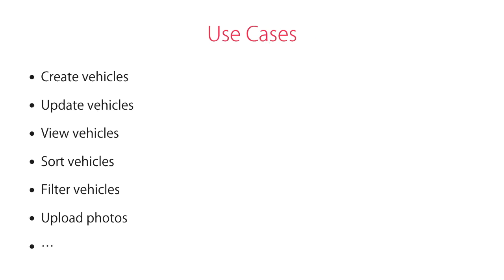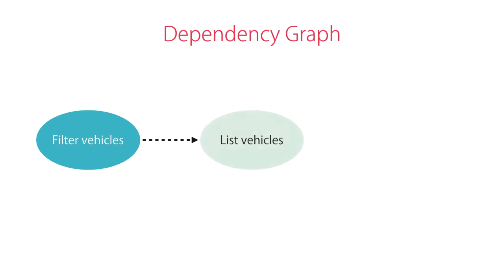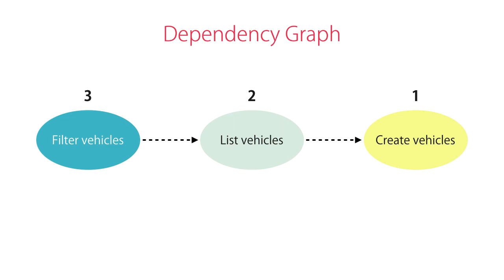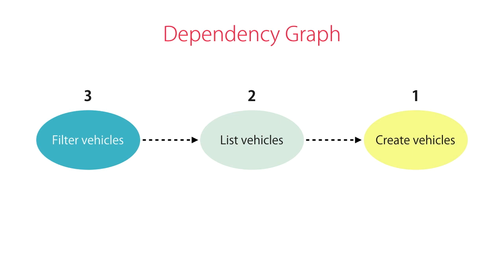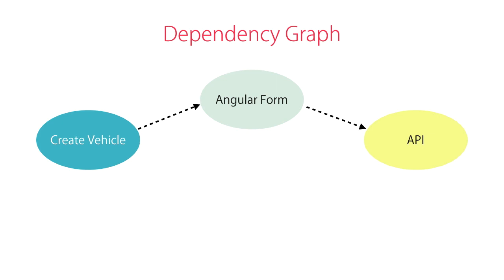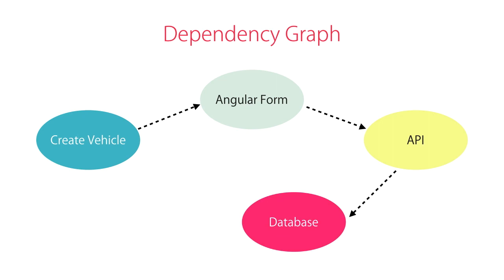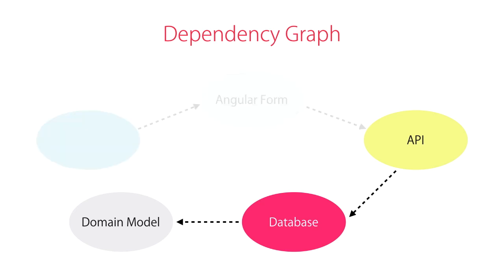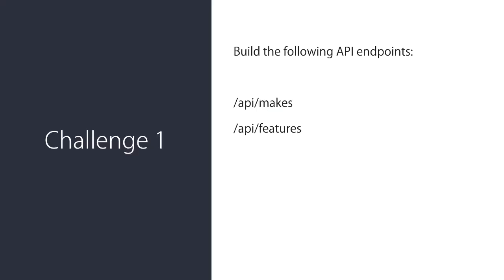ASP.NET Core | #14 - Use Cases (read desc) [By Mosh Hamedani]